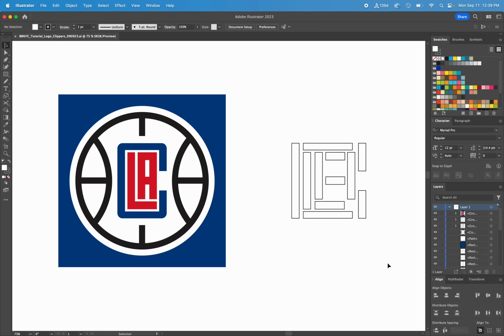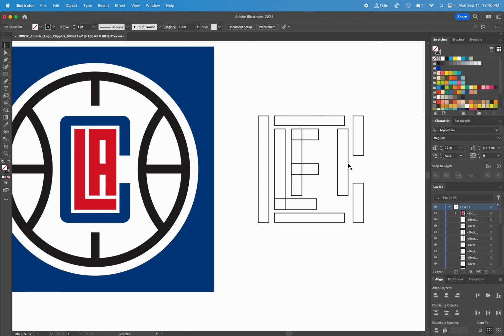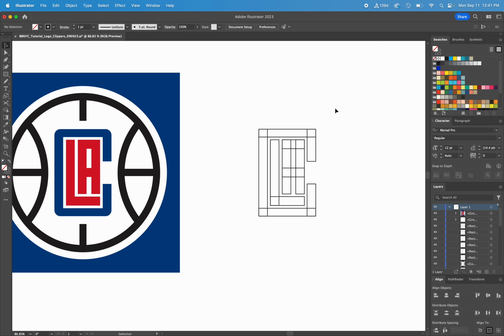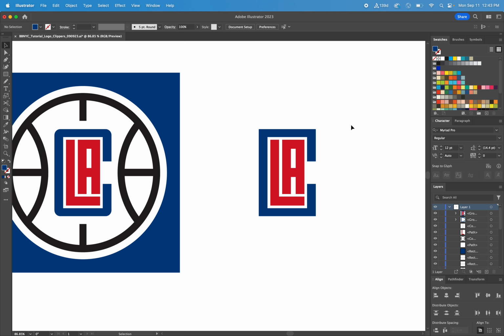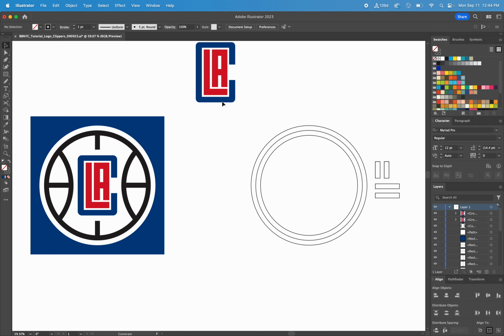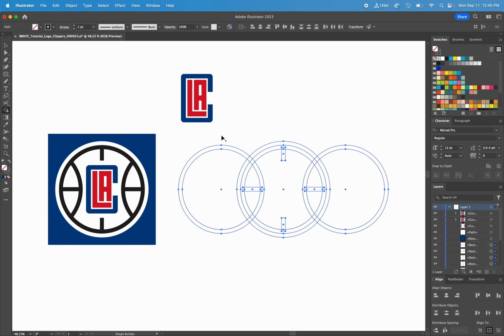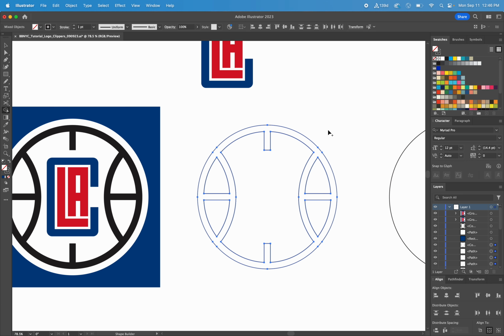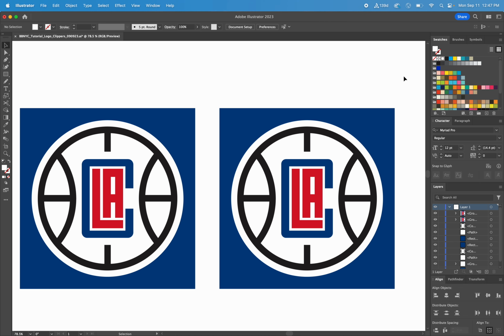LA Clippers Logo – Adobe Illustrator Tutorial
Create the LA Clippers logo from start to finish.